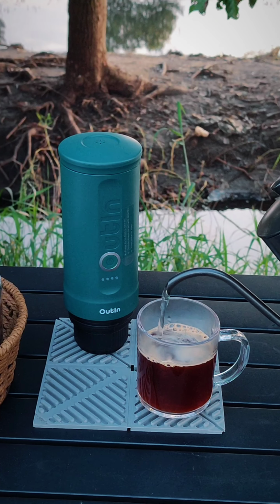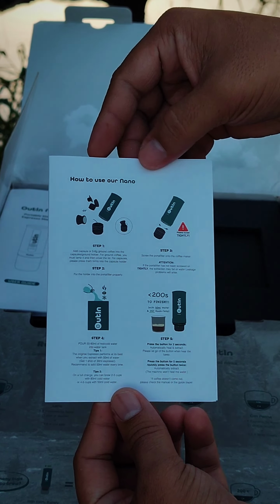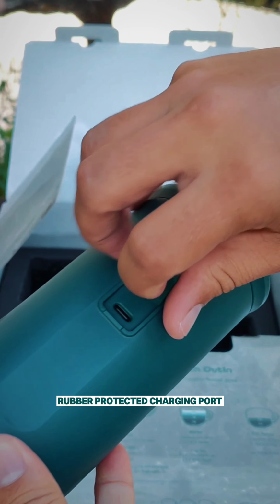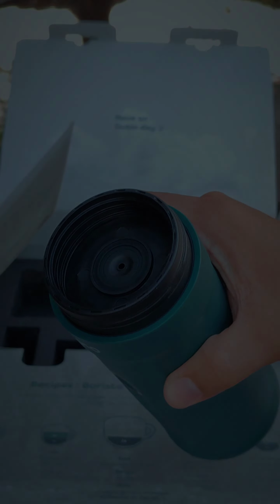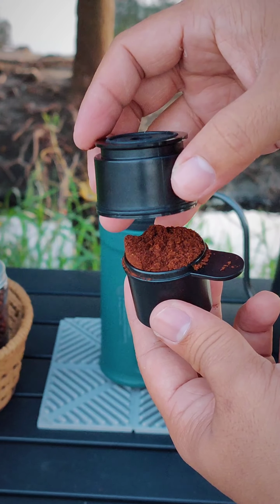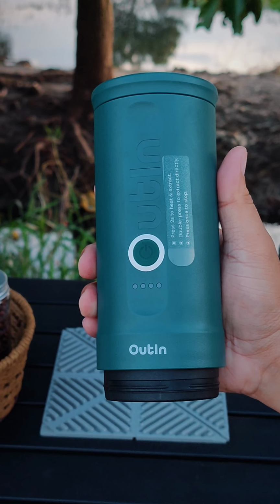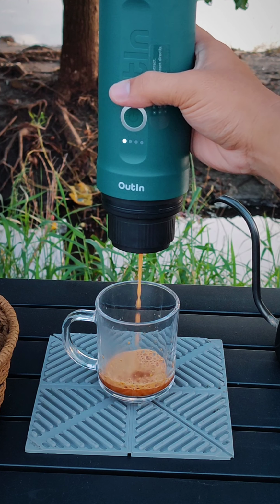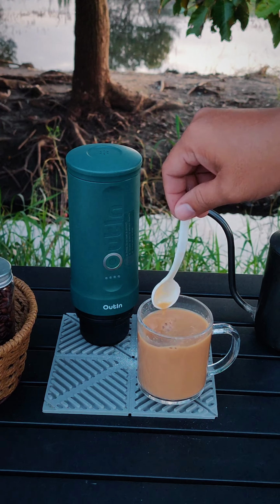ALTERNATIVE BREWING | PORTABLE & EASY TO CARRY NANO ESPRESSO MACHINE | BY OUTIN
EQUIPPED With A 7500 mAh RECHARGEABLE BATTERIES 🔥🔥🔥

Outin Nano Portable Espresso Maker Features
Battery-operated - Equipped with a 7500 mAh rechargeable batteries to power the heating and coffee extraction.

Rapid heating - Heats 50ml of water in 3 minutes.

Efficient - Brews up to 5 cups of coffee on a single charge, more if you will use pre-heated water.

20bars of pressure - Generates up to 20 bars of pressure for extraction.

Versatile - Works with ground coffee and Nespresso-compatible coffee pods.

USB-C charging port - Widely compatible charging port and cable for easy battery top ups.